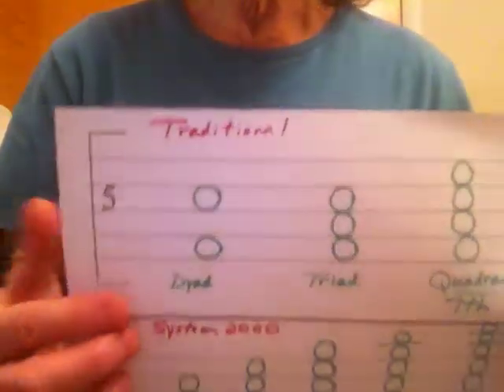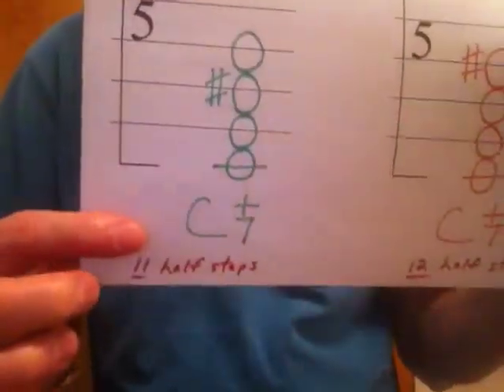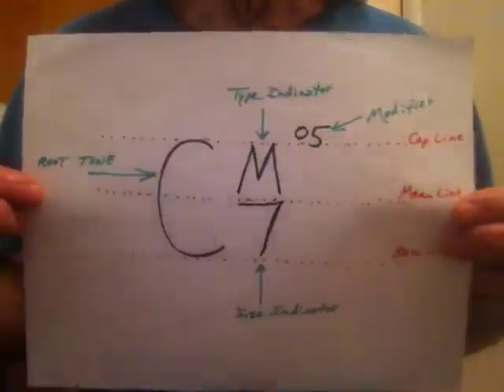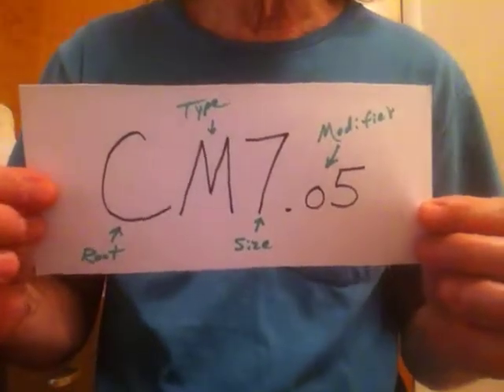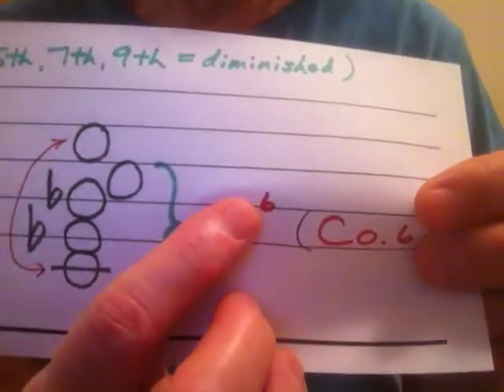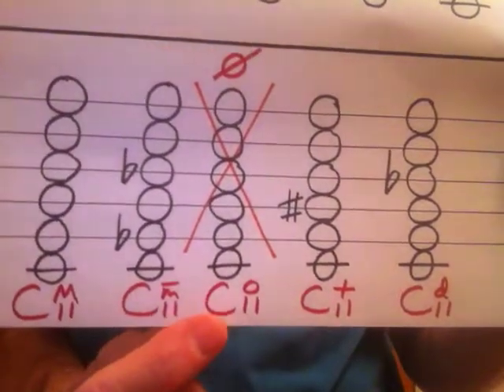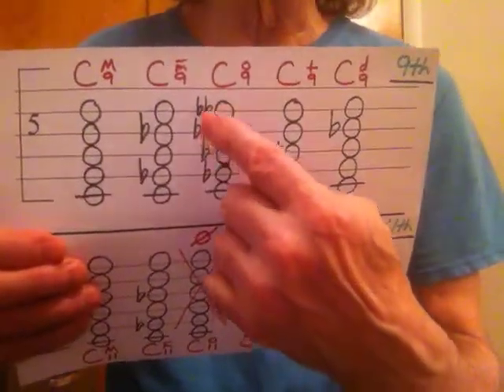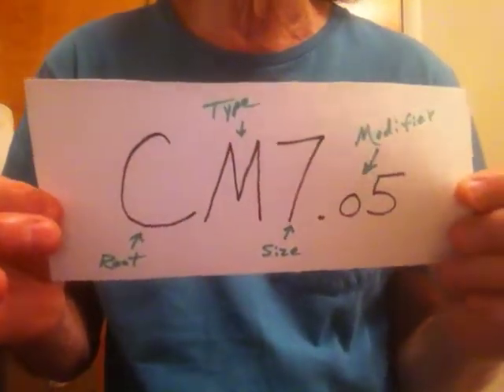A New Chord Symbol: 6b Base Chords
In this video, I again show what I refer to as Base Chords, the chords that serve as the foundation for my chord notation system, System 2000 Chord Notation.

ERROR ALERT: At 7:57 AND 8:24, I SHOULD have said
diminshed," NOT "dominant." DIMINISHED!
ERROR ALERT: At 9:31, I SHOULD have said "major," NOT "minor." MAJOR!

For the love of God, I wish I could speak correctly. Maybe when I get a little older, huh?